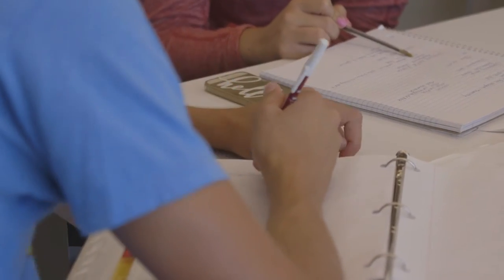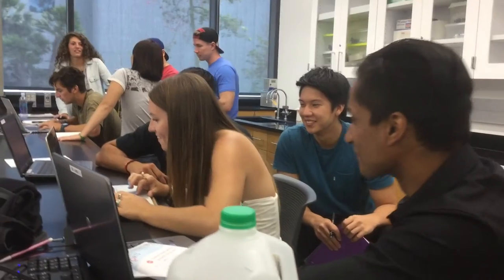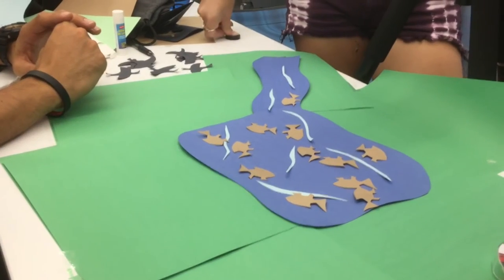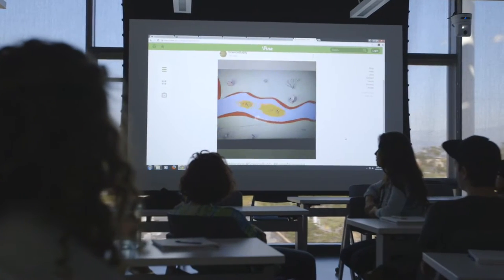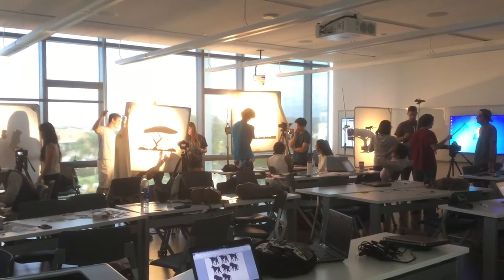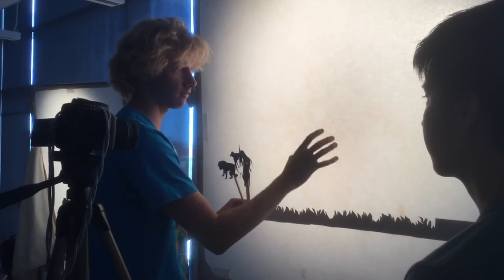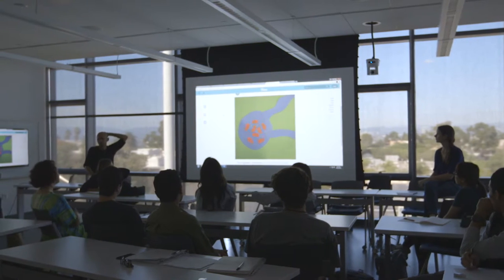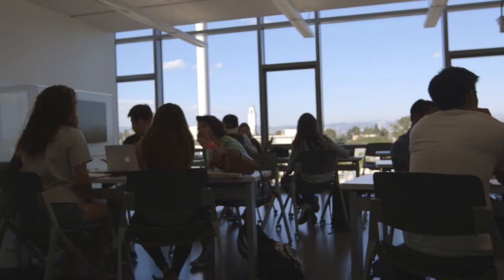Faculty Spotlight: Biology, Film & Science Communication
Featuring Heather Watts, Ph.D. and Patrick Scott